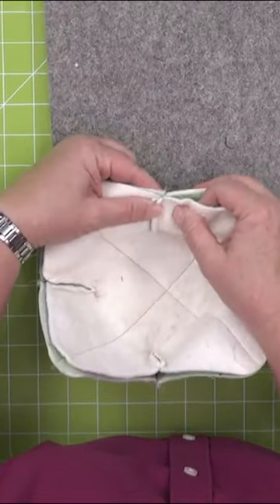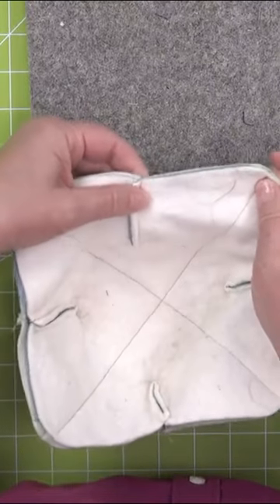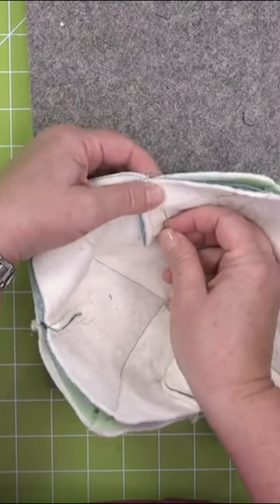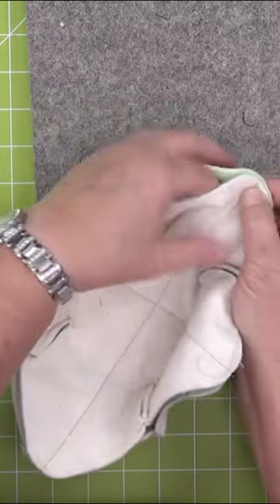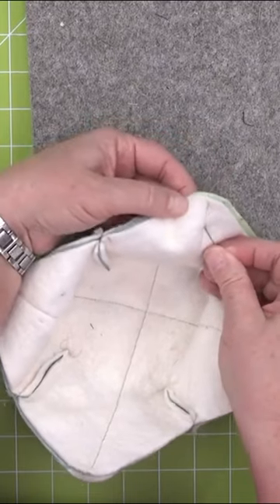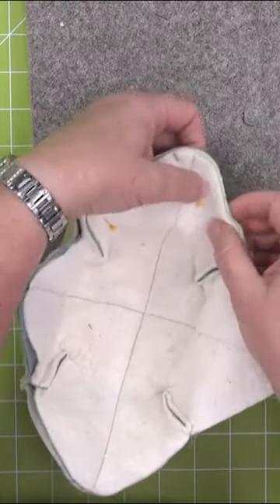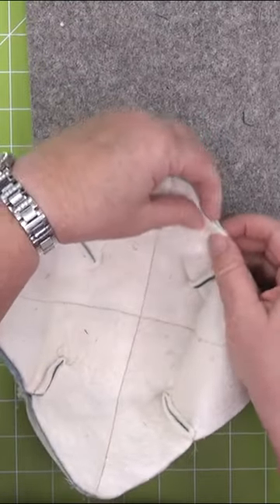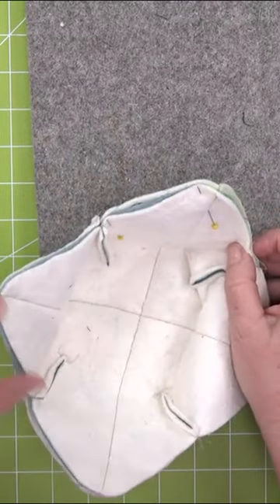Perfect Quilted Seams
Making a bowl cozy? Here's a tip for perfect seams!